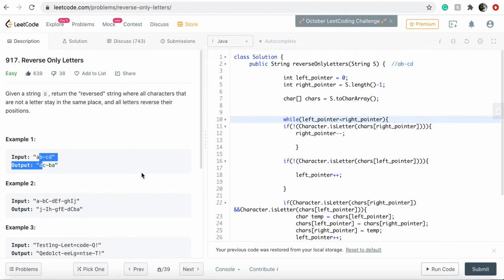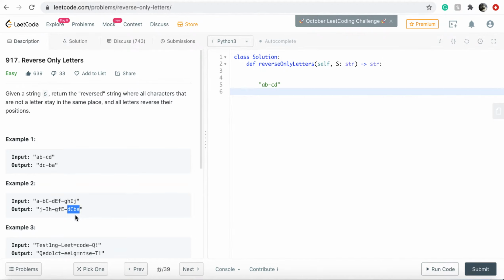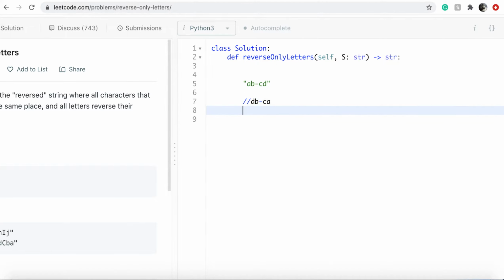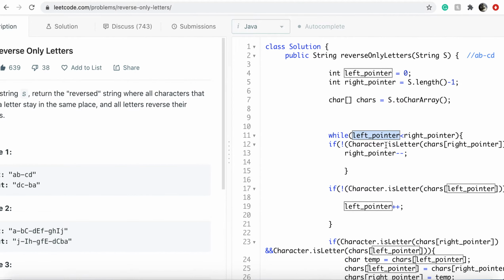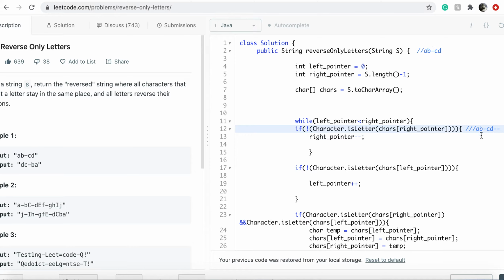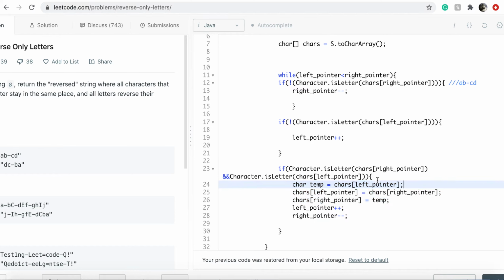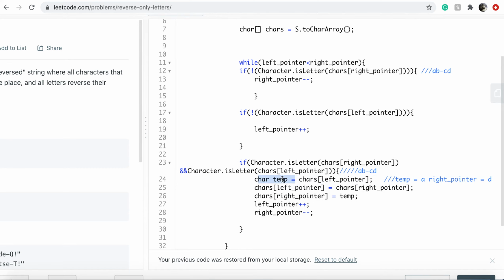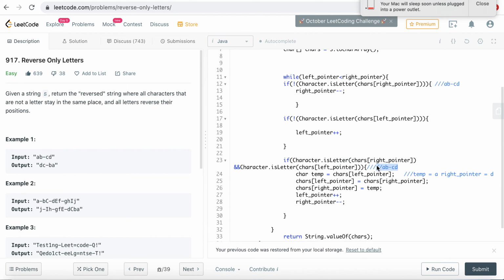Reverse Only Letters Leetcode